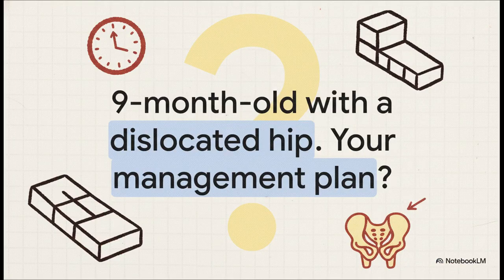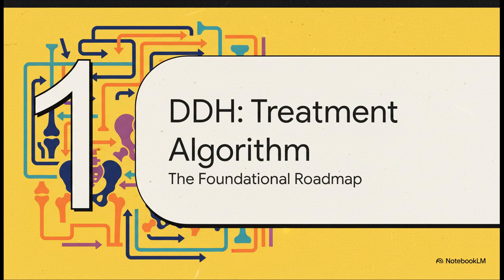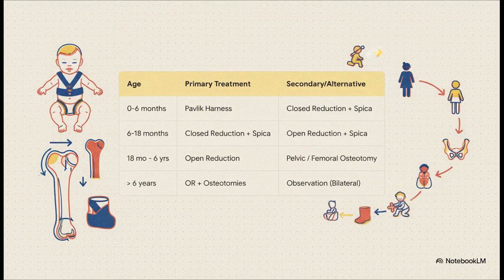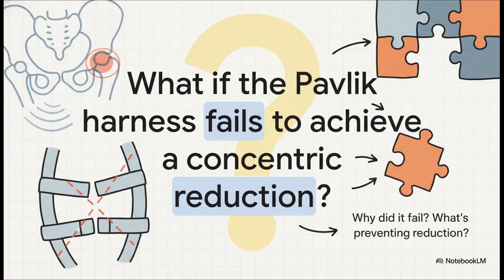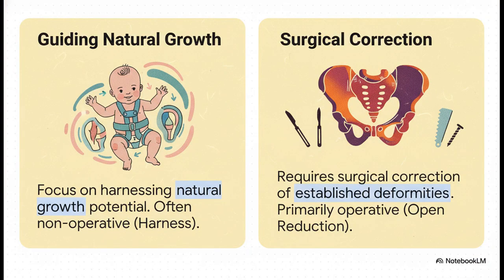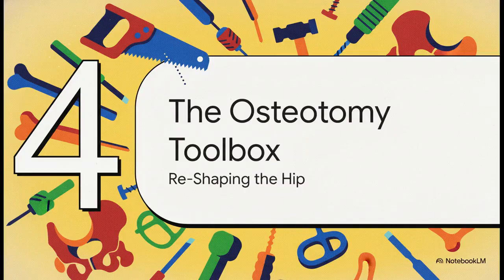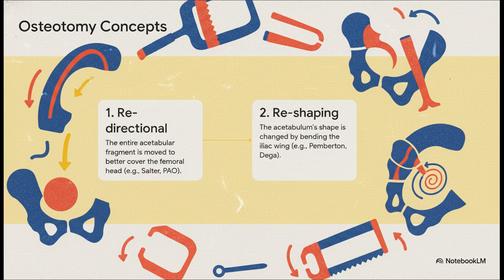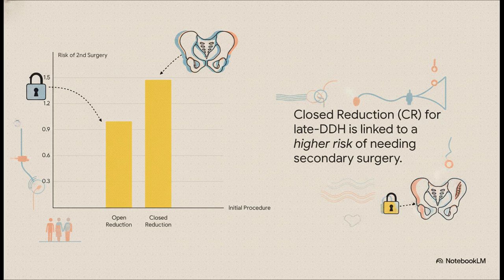BLOCK 4 - Paediatric -60 Develop dysplasia of the hip 2